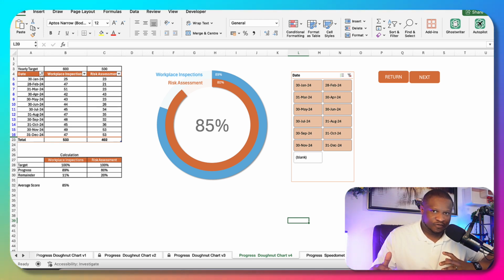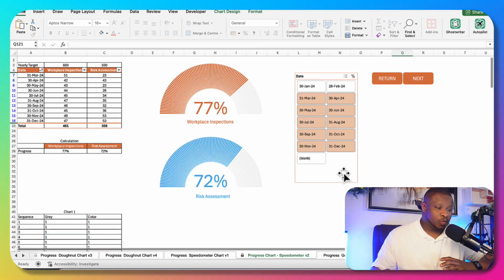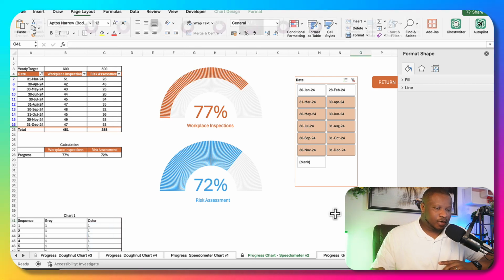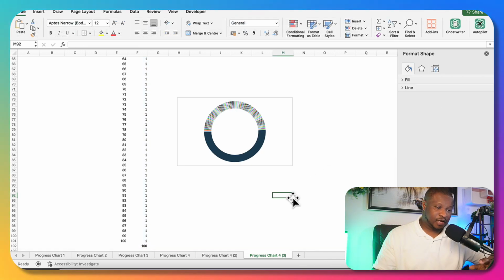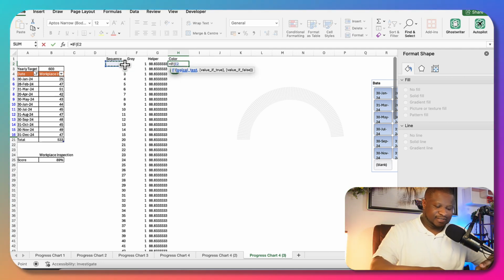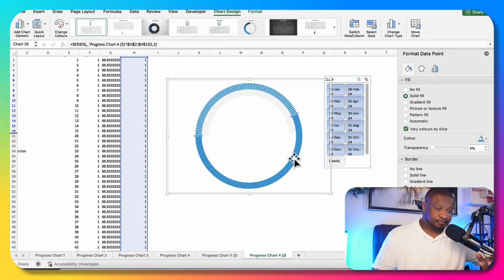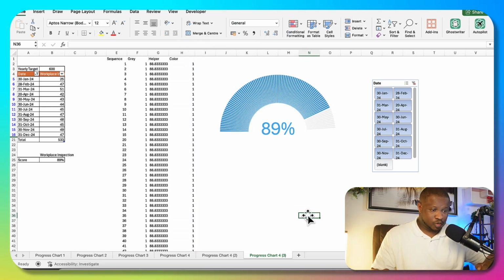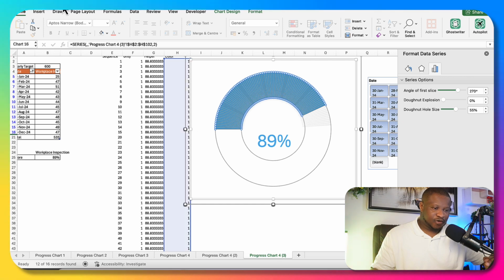How to Create a Speedometer Chart v2 for Safety KPI Reporting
In this video I show how to create a Speedometer Chart v2 for measuring HSE key performance indicators against target;

Hope you find video insightful.